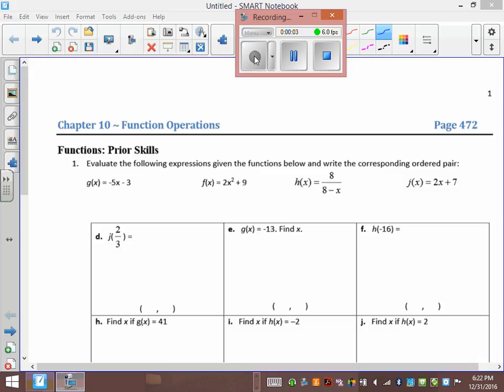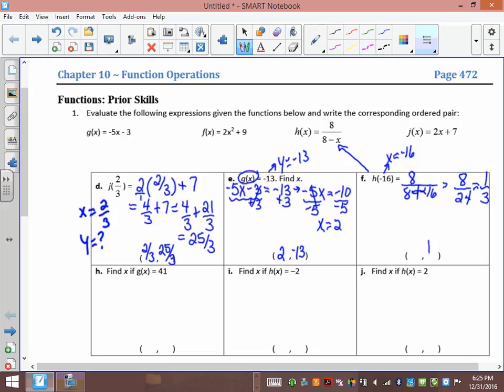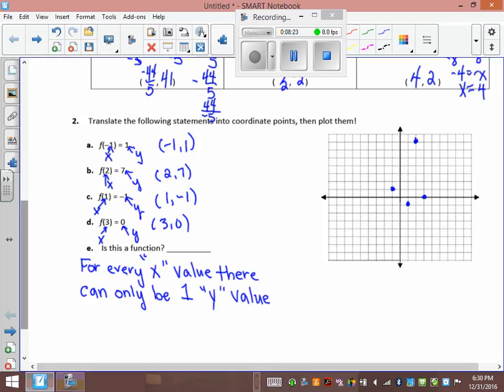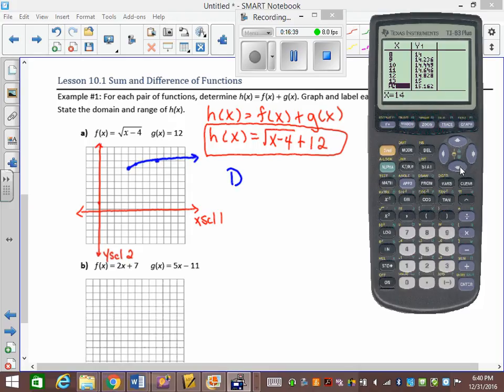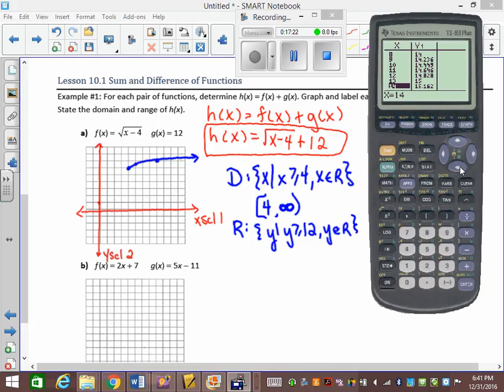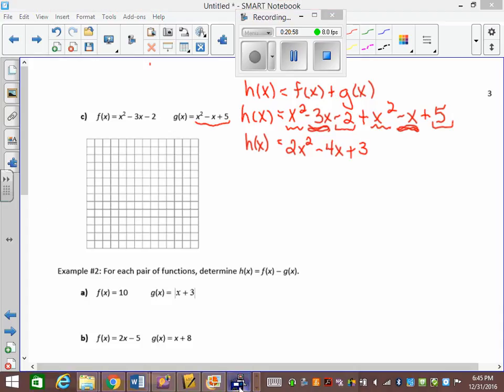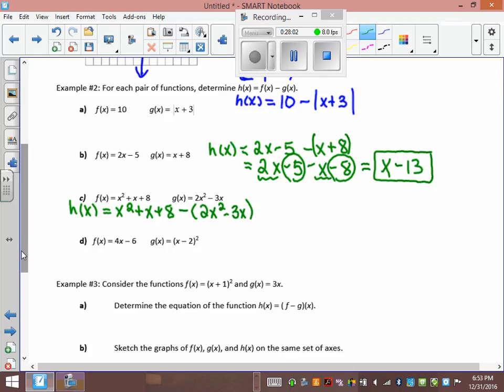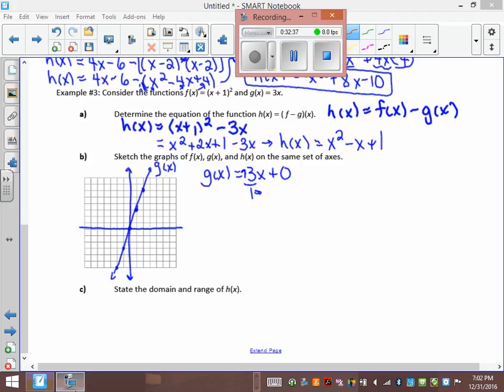Addition and Subtraction of Functions